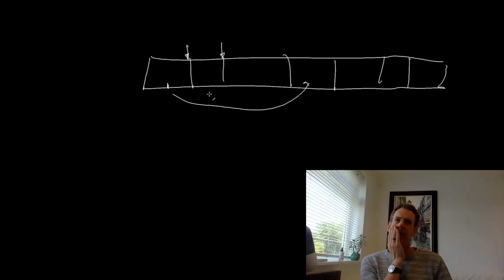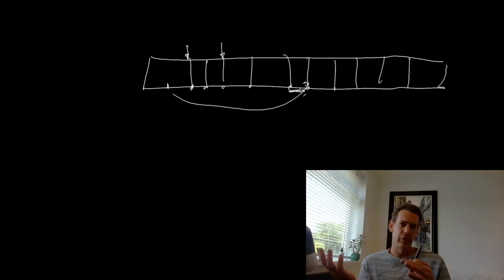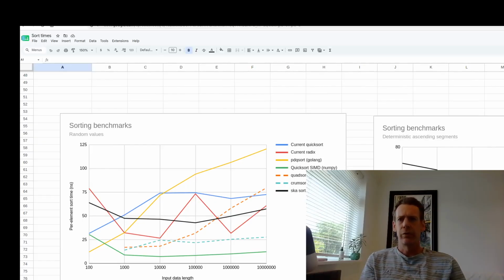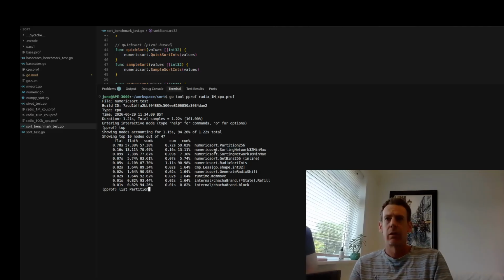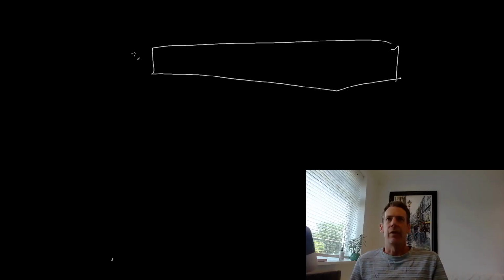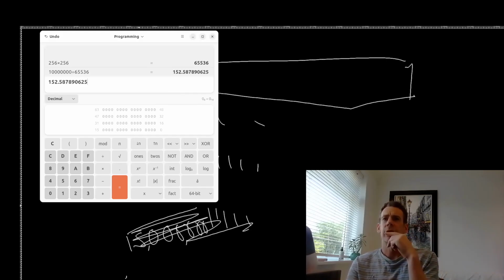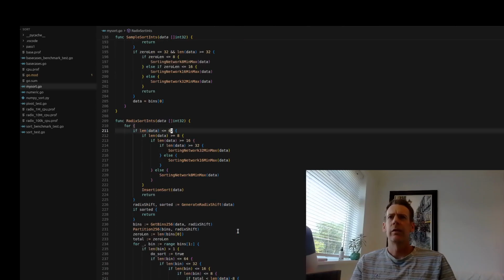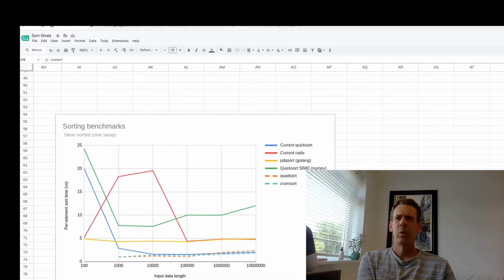Joining the dark side: moving to radix sort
Explaining the shift from sample sort to radix sort, and debugging an unexpected edge case.